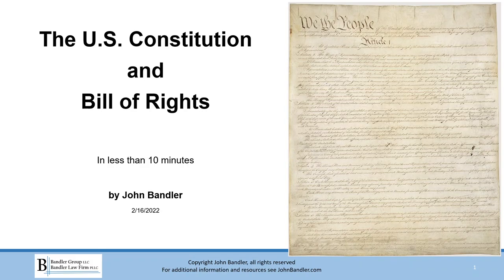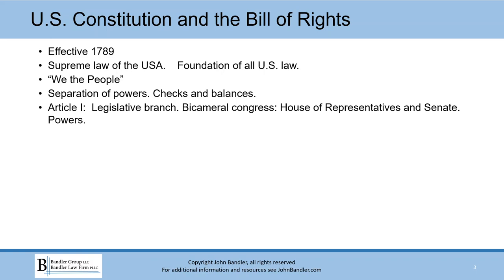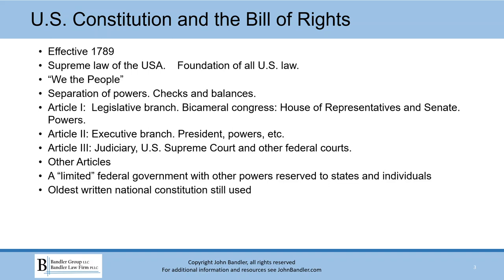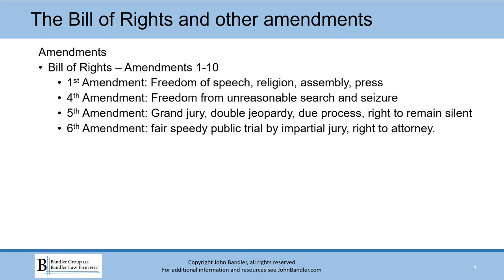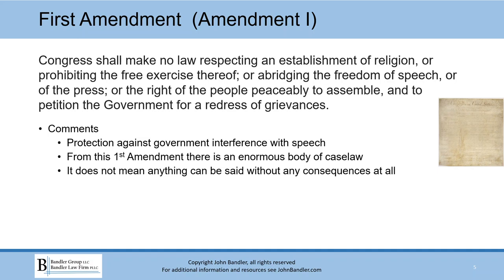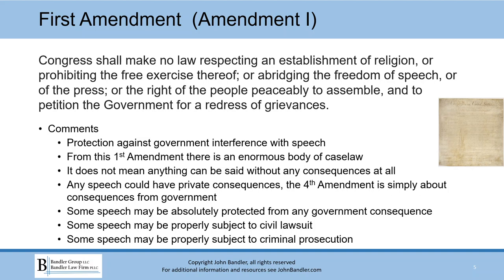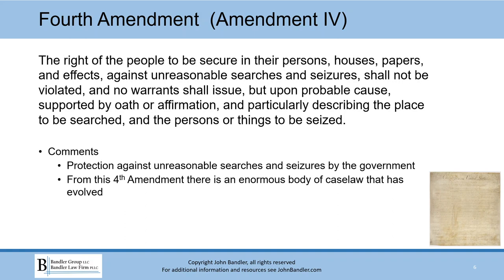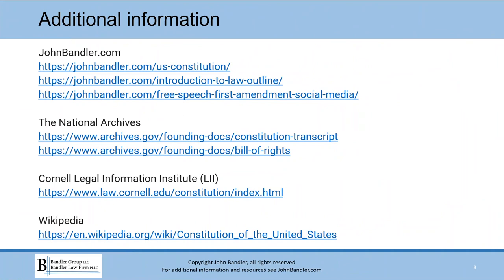US Constitution and the Bill of Rights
A ten minute summary of the U.S. Constitution and our Bill Of Rights, the foundation of our laws and government.
See my website for a short blog article on the topic which may be more updated and has links to references.